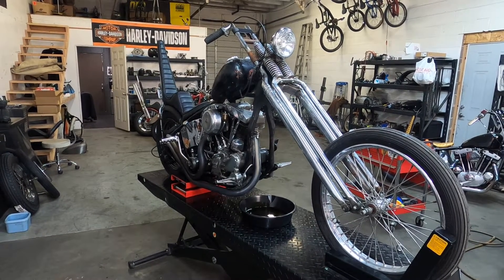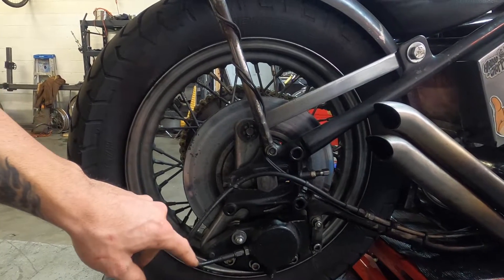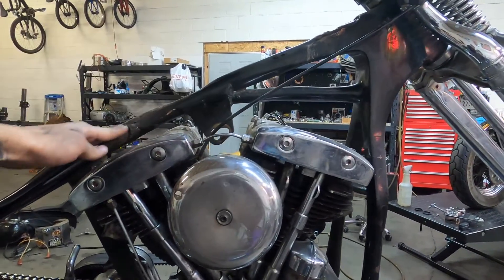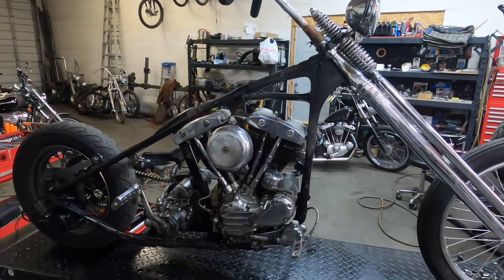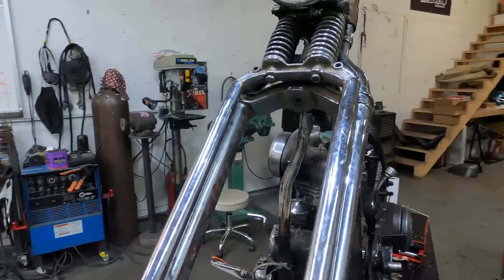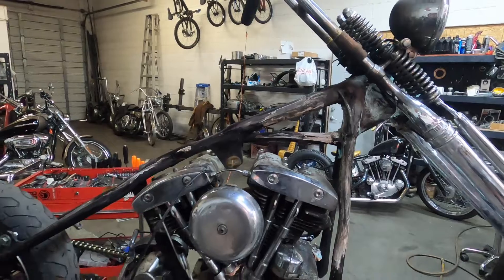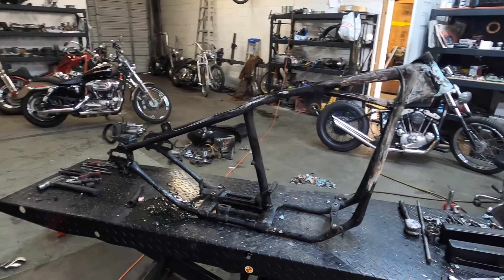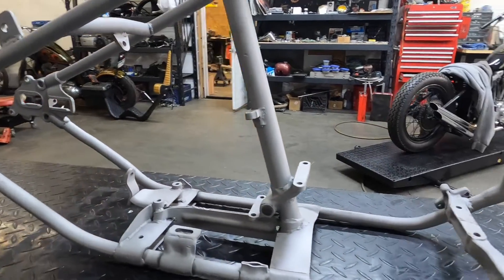Shop Bike rebuild Pt.1 (disassembly, inspection and plans)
Finally had time to dig into the shop bike. Lots of cool things planned with this bike, excited to get into it and have I am happy with and pumped to ride.

0:00 - 2:23 Breakdown
3:33 - 4:55 Bondo removal
6:13 - 8:39 finishing clean up
8:39 - 11:15 Planning